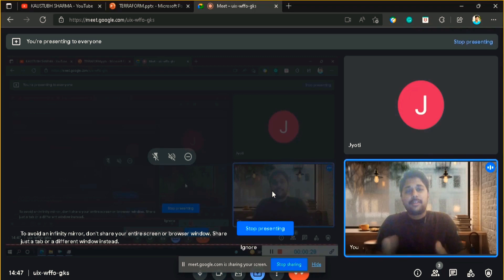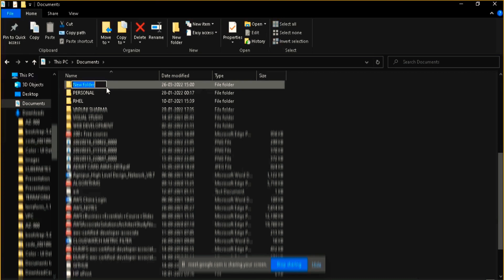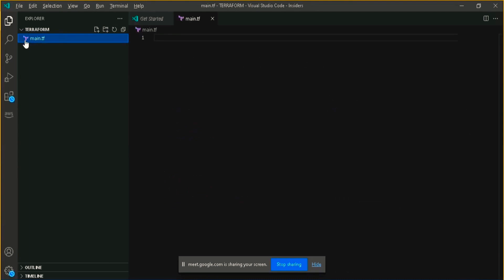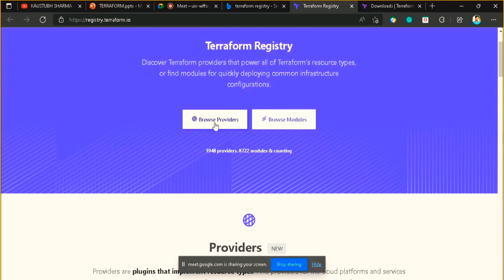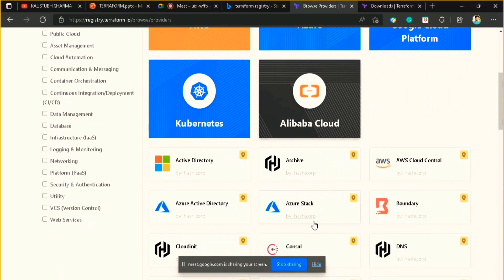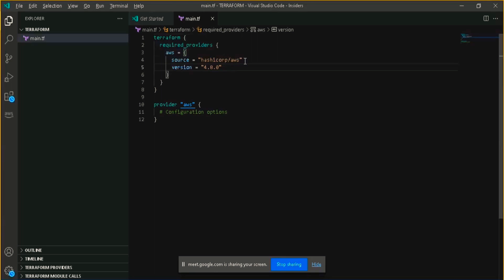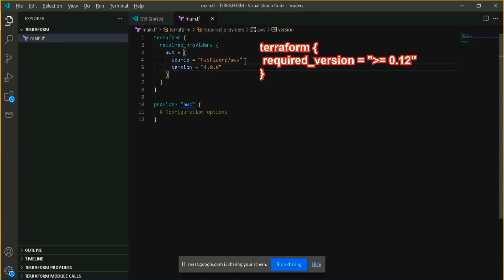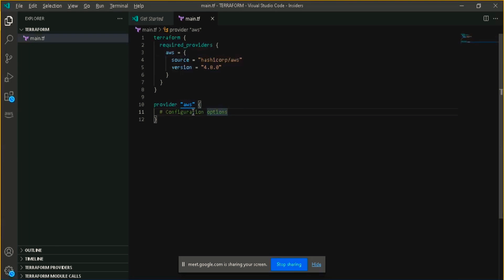HOW TO CONNECT AWS, GCP, AZURE, K8s WITH TERRAFORM | TERRAFORM TUTORIALS FOR ABSOLUTE BEGINNERS 2022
This is part 7 of our Terraform Series in which you will learn about how we can connect terraform with AWS, Azure, GCP, Kubernetes, and Alibaba Cloud using Terraform providers.

Just visit the website once, We can guarantee you that you will love our quizzes, they are designed in such a way that in a single question at least 4 concepts got cleared. & in the end, you will get to know the short trick as well at the end. These quizzes are best in AWS Segment & most important they are free!!! ) & attend them.

Apart from Quizzes, I have multiple blogs written on multiple AWS Services as well as on other major cloud providers also like Microsoft Azure, Google's GCP & DevOps tools like Terraform, Pipelines, etc.

aws solutions architect interview,
aws solutions architect salary India,
aws solutions architect associate interview questions,
aws solutions architect salary,
aws solutions architect assessment,
aws solutions architect interview questions,
aws solutions architect jobs,
aws solutions architect intern,
aws solutions architect global challenge,
aws solutions architect how to study,
aws solution architect interview questions and answers,
aws solutions architect interview presentation,
aws solutions architect intern interview,
aws solutions architect intern interview questions,
aws solutions architect job review,
aws solutions architect job interview questions,
aws senior solutions architect interview questions,
aws solutions architect udemy course,
aws solutions architect youtube,
terraform tutorial for beginners,
terraform tutorial for beginners in telugu,
terraform tutorial for beginners in hindi,
terraform tutorial for beginners in tamil,
terraform tutorial for beginners azure,
terraform tutorial for beginners aws,
terraform tutorial for beginners gcp,
terraform tutorial for beginners in hindi azure,
terraform tutorial for beginners full course,
azure terraform tutorial for beginners telugu,
aws terraform tutorial for beginners in telugu,
terraform tutorial for beginners edureka,
terraform tutorial for beginners hindi,
terraform tutorial for beginners in azure,
terraform tutorial for beginners in windows,
terraform tutorial for beginners minecraft,
terraform on azure tutorial for beginners,
terraform tutorial for beginners telugu,
terraform tutorial for beginners tamil,
terraform with azure tutorial for beginners,